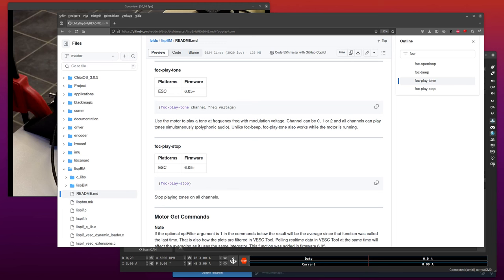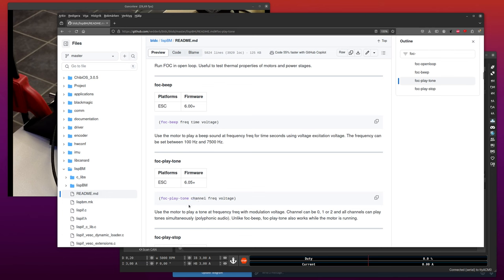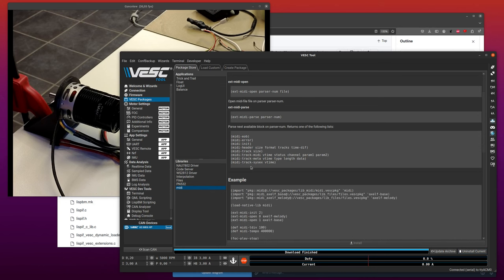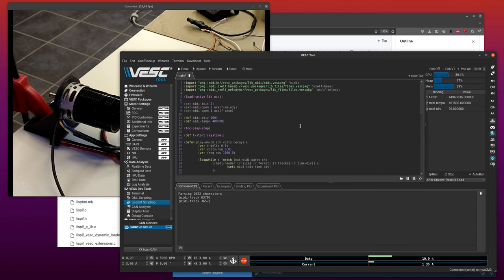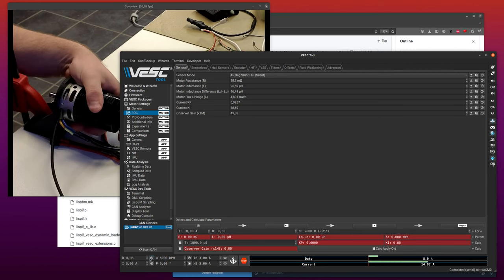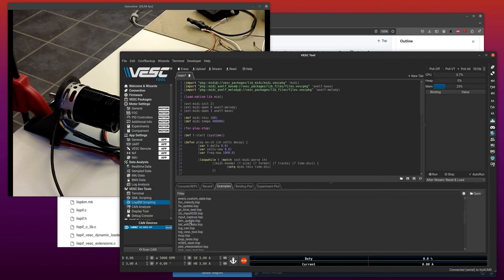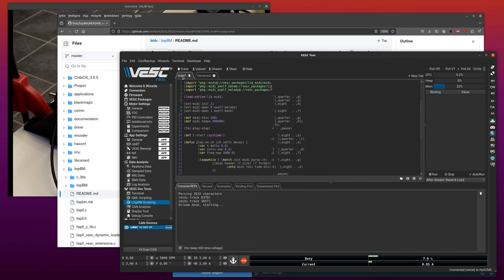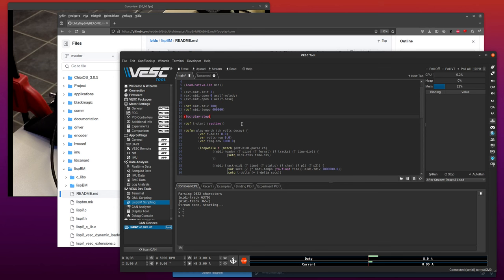VESC Play music while the motor runs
Demonstation of foc-play-tone that allows playing sounds using the motor at the same time as the motor is running.